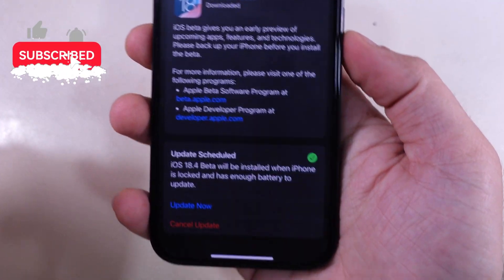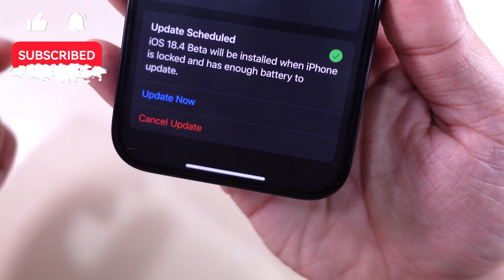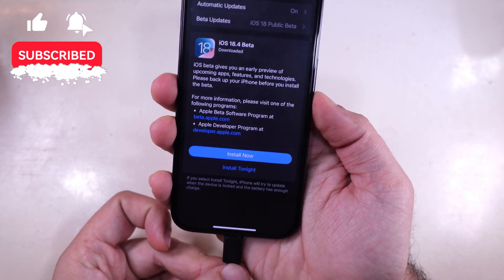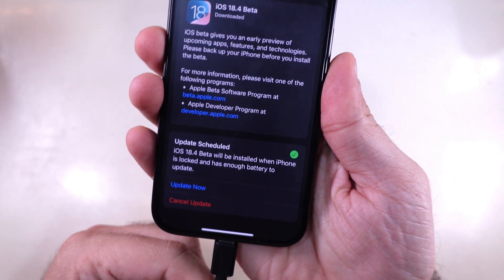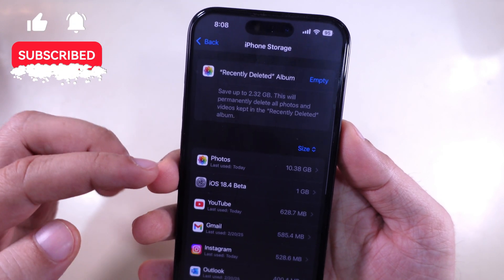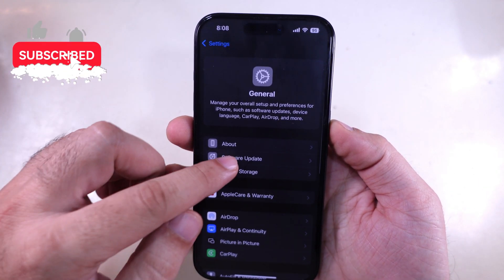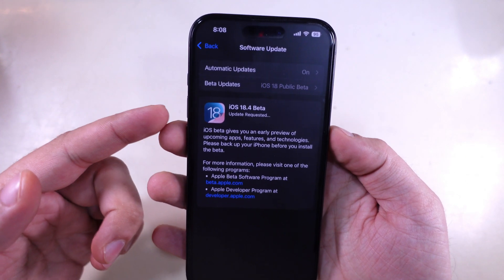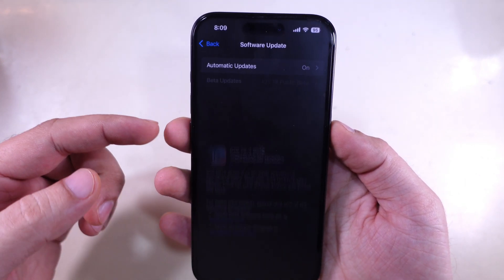Update Scheduled iOS 26/18 Will Be installed when iPhone is locked and has enough battery to update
Here's Fix Update Scheduled iOS 26/18 Will Be installed when iPhone is locked and has enough battery to update. Install Now Not Showing on iPhone,

00:00 intro
00:11 Cancel Update Scheduled
00:54 Delete iOS Update

Force Update or Stop Updating iPhone automatically, with the Message "update scheduled ios 18.5 will be installed when iphone is locked and has enough battery to update".

Cancel Update Scheduled on iPhone,
Get Install Now Under Software Update,
Stop Scheduled Update,
Delete Software Update with Update Scheduled,
Fix Update Scheduled iOS 18.5,
Stop installed when iPhone is locked,
iOS Will Be installed when iPhone is locked and has enough battery to update,
Update Scheduled on iPhone 16 Pro,
Update Scheduled on iPhone 16 Pro Max,
Update Scheduled on iPhone 15 Pro,
Update Scheduled on iPhone 15 Pro Max,

To stop this auto Update, Tap on Cancel Update; that means your iPhone Cancel Auto Update. As you can see, the Install Now Button appears on the screen. If you wish to install it now, then keep your iPhone plugged in with a charging cable and connect it to a stable WiFi connection.

In Another Option, Suppose you want to update your iPhone when not in use. Select Install Tonight,

Then, your iPhone will see Update Scheduled on the screen.

I hope you got a clear idea of how to Update in this stage and Stop Showing this and get back to normal.

Now, In another case, if you want to delete this software update, go back to General Option.

Tap on iPhone storage, scroll to Option iOS file with File Size appears next to iOS Version.

Tap on it, Delete Update.

You can re-download it from the software update.

as you can see on the video screen, under Software Update, Available iOS Update appears with the Update Now Option.

Select it, confirm with the Passcode, and Wait for Re-download Software Update on your iPhone.

That's all about the update scheduled on the iPhone under Software Update.

Get the iOS Update troubleshooting fix, and check the videos given in the video description.